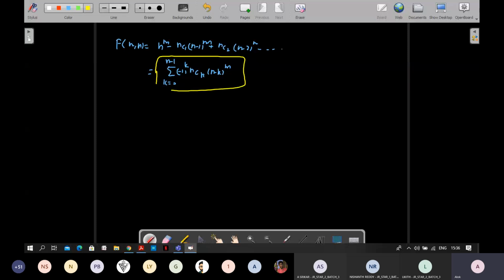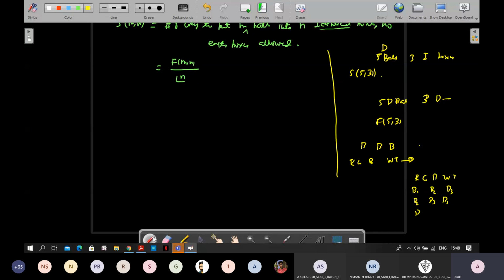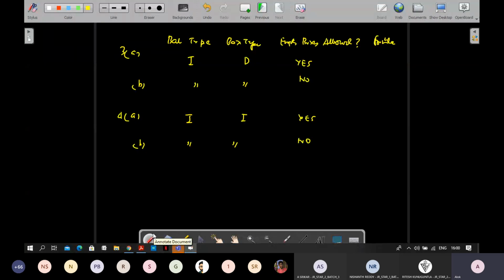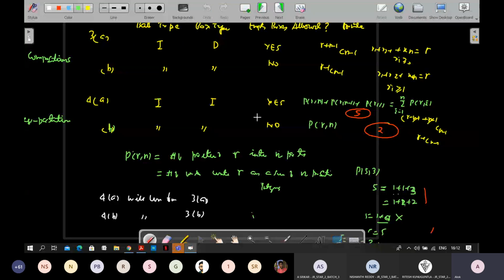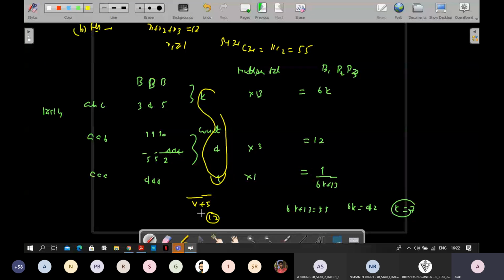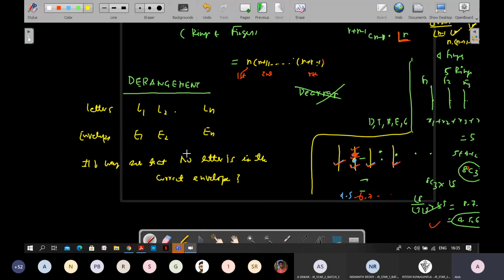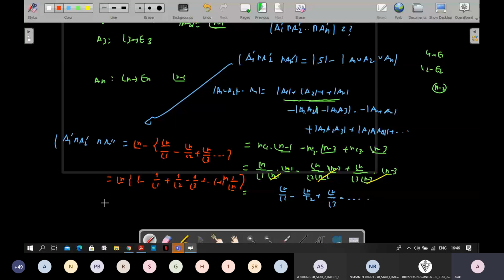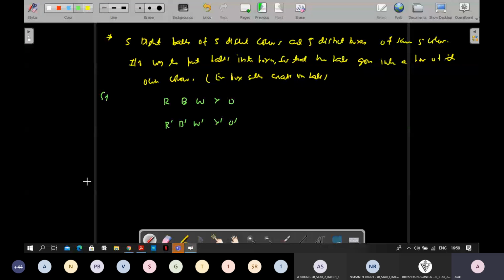WEEK_3_ P&C -Day2:BALL AND BOX CONT,DERANGEMENT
Please give all your attention and sit with a notebook to understand it in one go. This video(is a type of of one shot) I feel is best for most of Permutation and Combination especially based on the ball and basket concept(may be you call it something different). It will surely help for iit exams be it jeeadvanced or jeemains and even boost your olympiad preparation. I am uploading this video bcoz this type of content isn't available anywhere online also I personally feel if you have clarity on this concept you can ace anywhere.

P.S: This lecture is given by Alok sir(the GODly maths I have ever met ), when he was teaching us in Sri chaitanya (hyd) in 2020 ,all credits is to him. Not everyone understand and appreciate his teaching and teaching method  and if u r one of them then sorry, this video isn't for you.